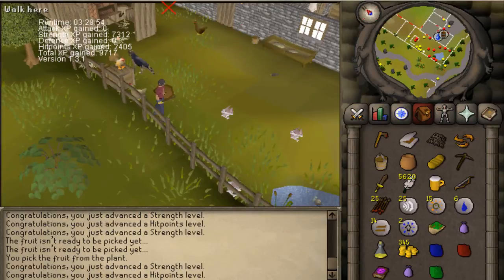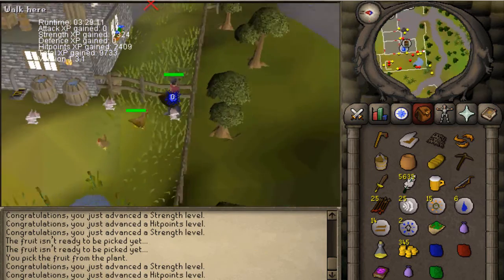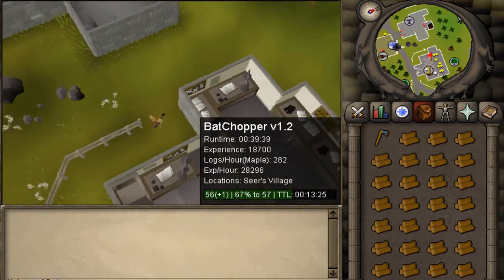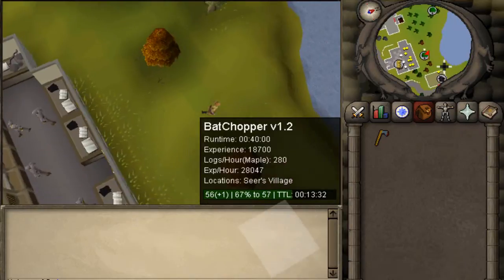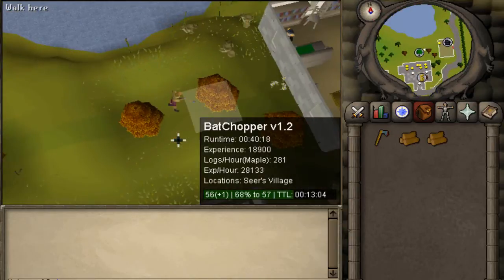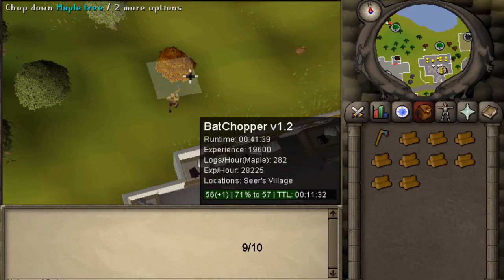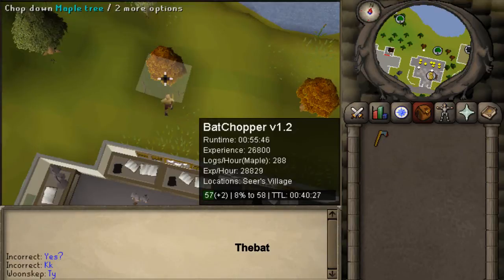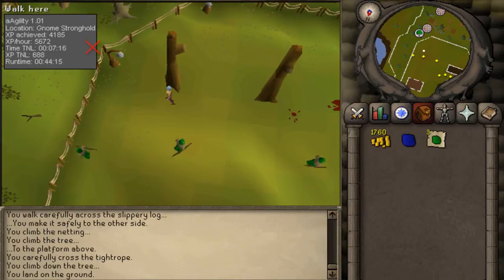Falador Chicken Killer, BatChopper, and Aagility Script Reviews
Links to the scripts are below.